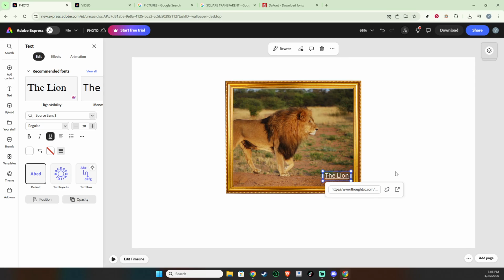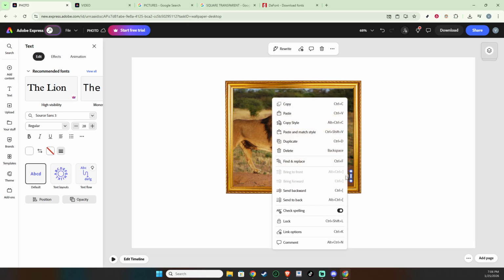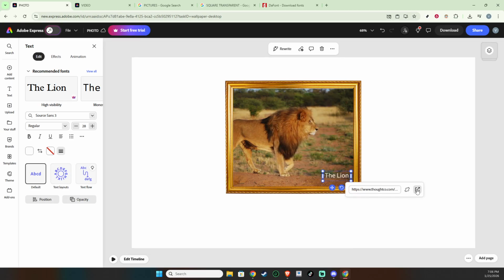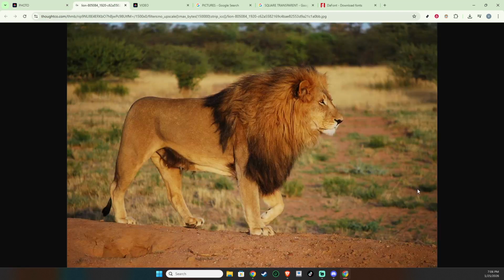How to Add a Link in Adobe Express [2026 Full Guide]